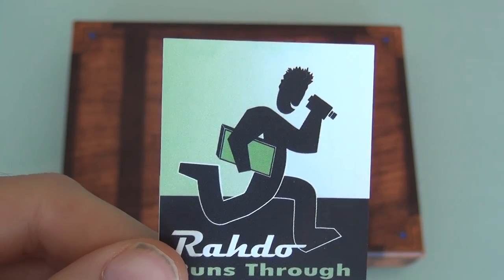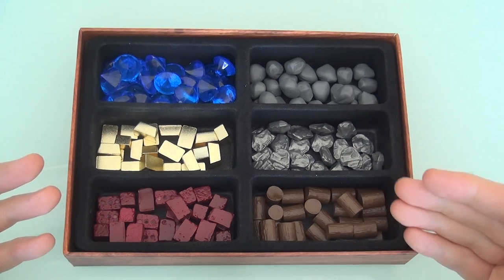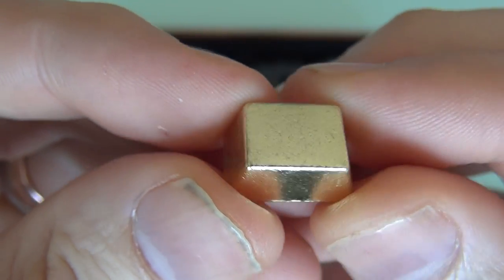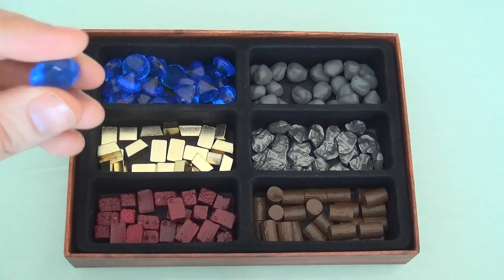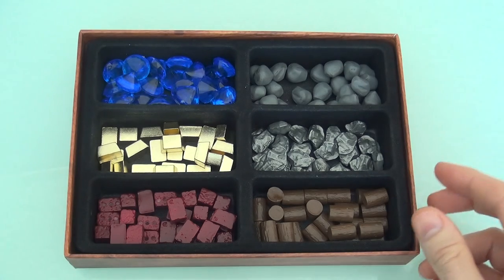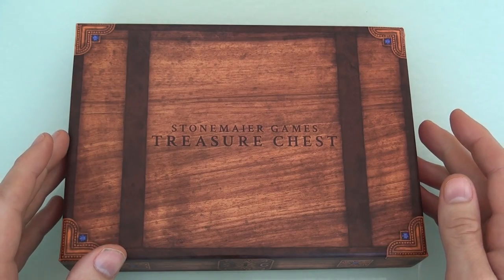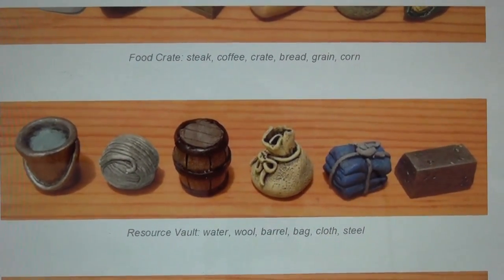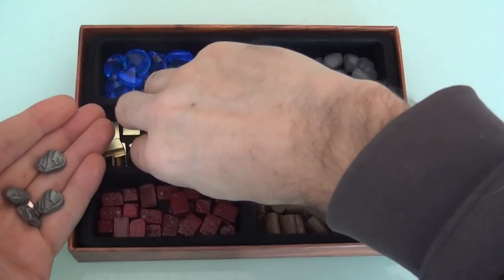Stonemaier Games Treasure Chest Runthrough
A video outlining the contents of the Stonemaier Games Treasure Chest.